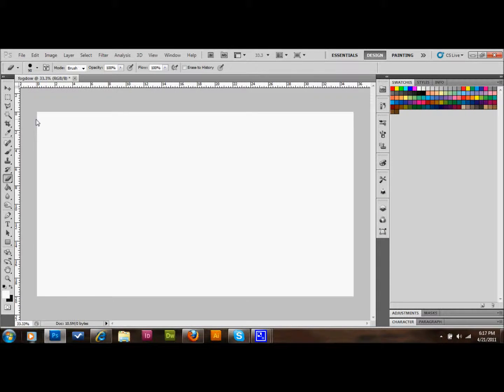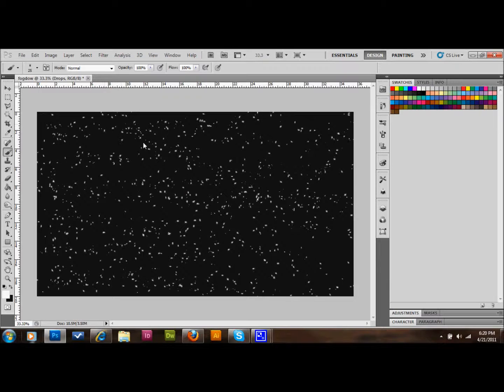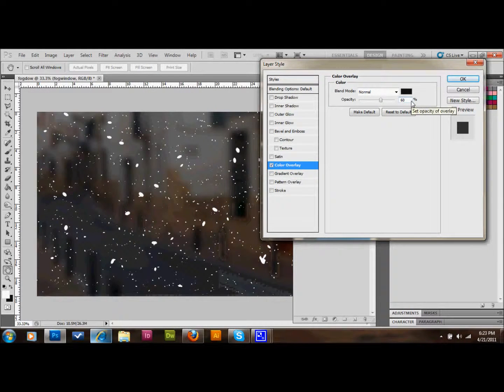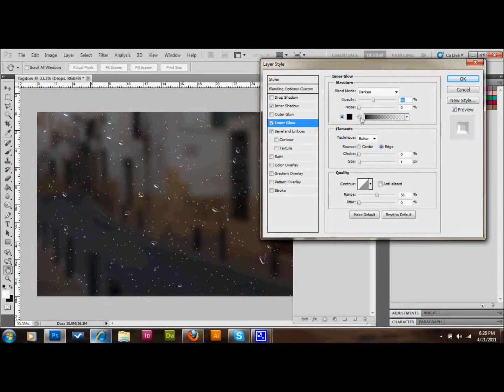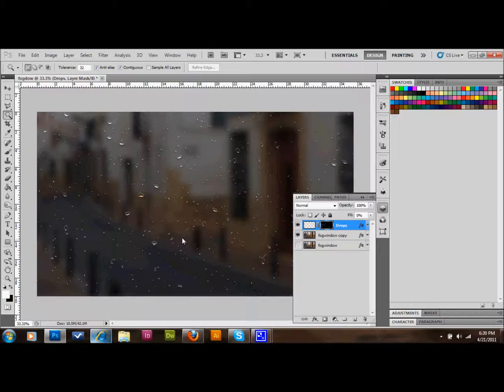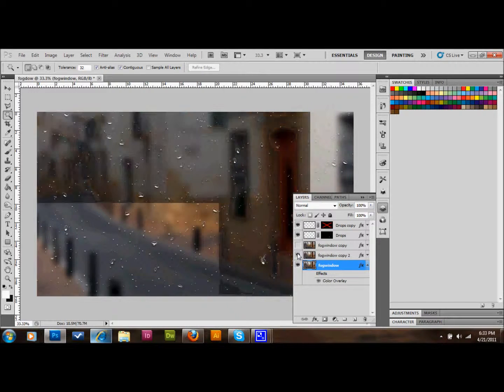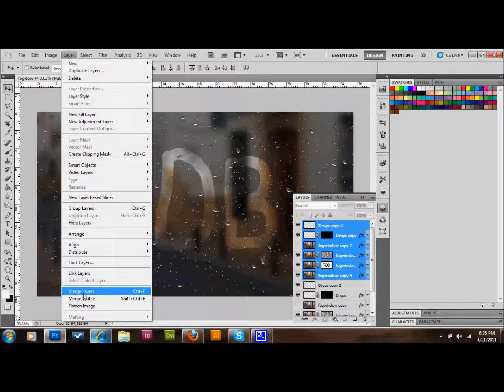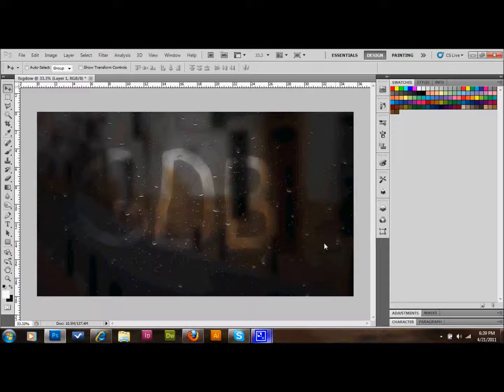Photoshop Tutorial Condensation Window Effect